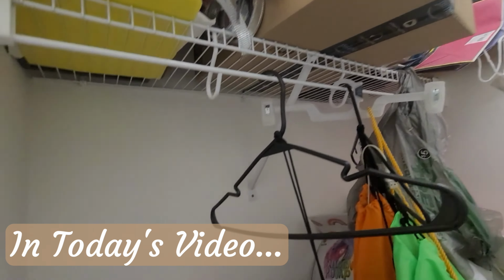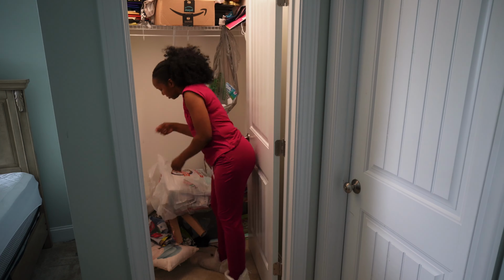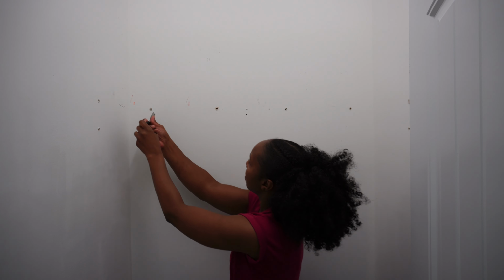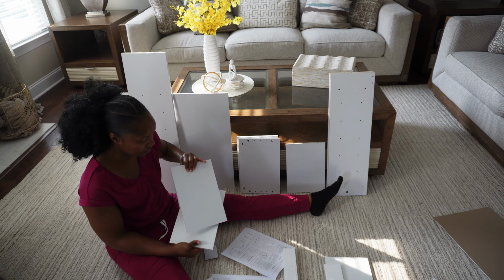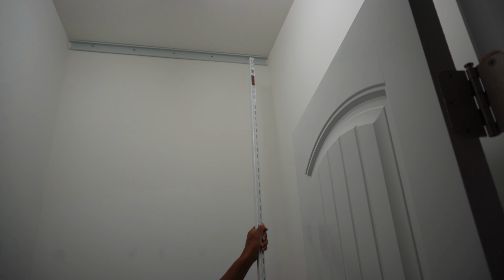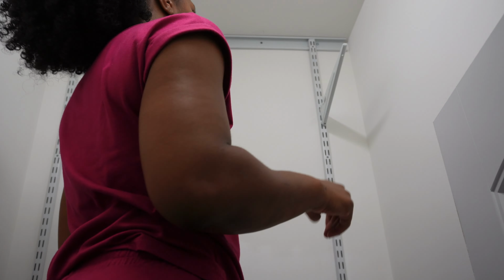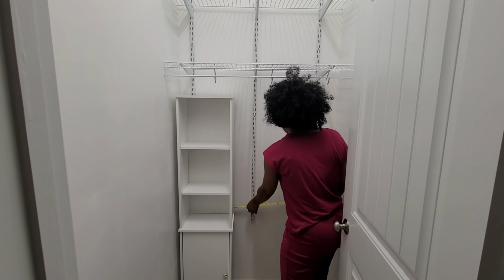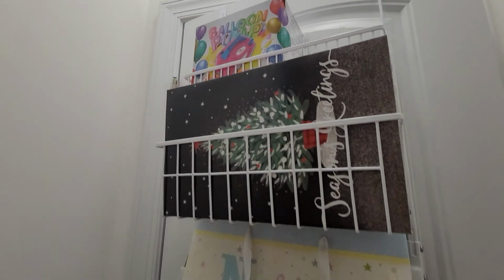Guest Bedroom Closet Makeover | Office/Guest Bedroom Closet | Closet Organization Series | DIY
Mainstays Linen Tower